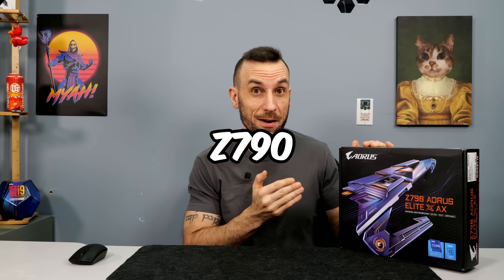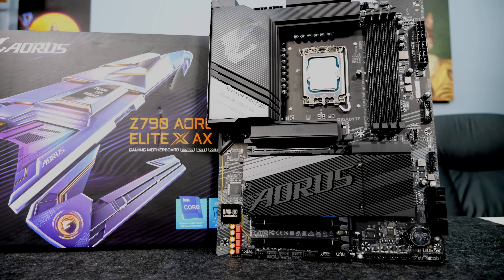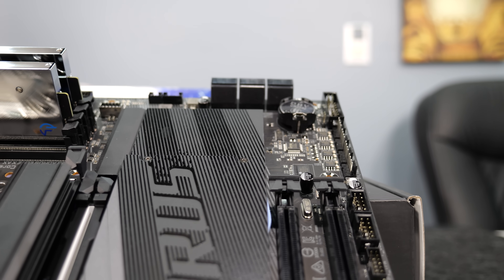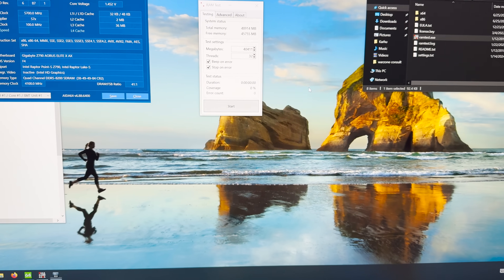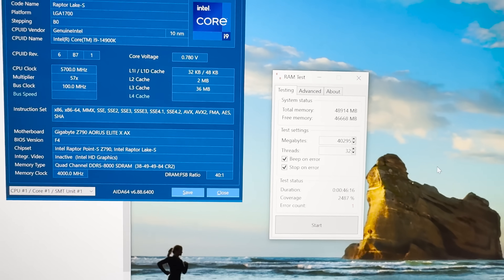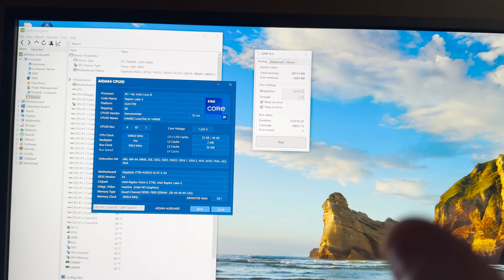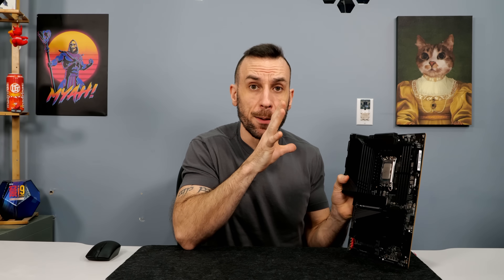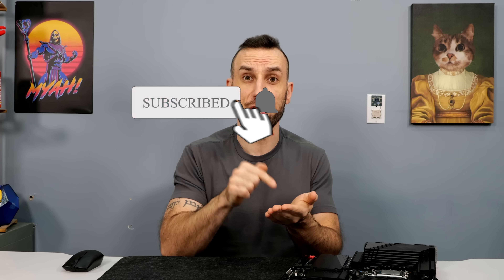THE BEST Z790 Motherboad 2024 😱👑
Join the community over on Kick and discord to talk tech and play some games with fellow frame chasers Tuesdays 5PM Saturdays 12PM PST.